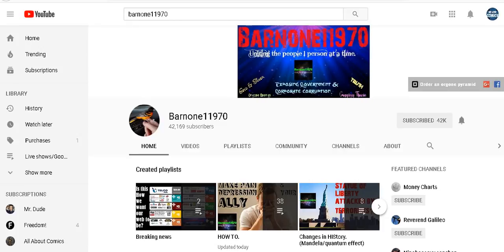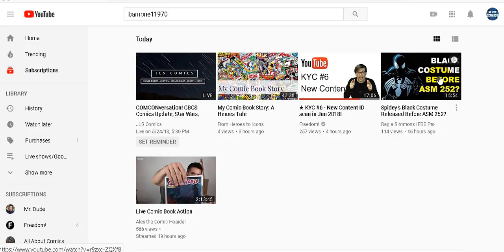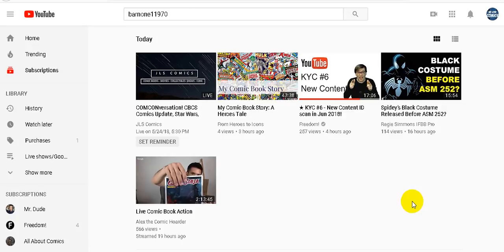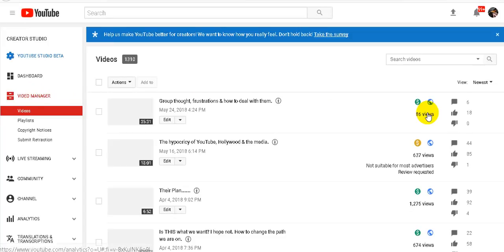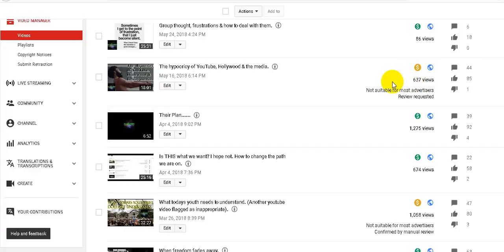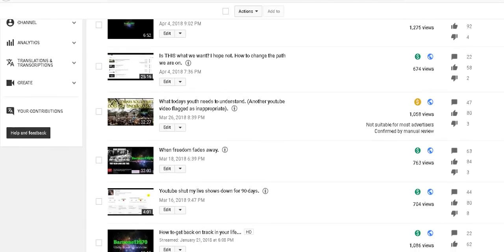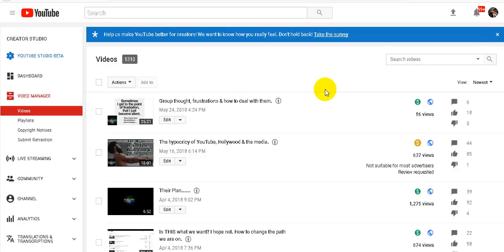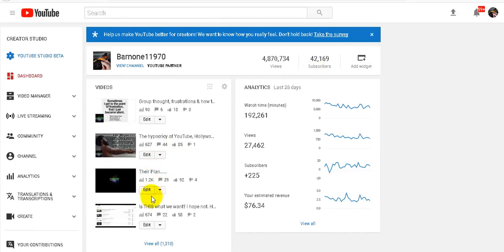How a 42,000 subscriber channel gets less then 1000 views per video.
- Chris. AKA : barnone11970

This video qualifies under the Fair usage act as it is for educational or instructive purposes only and may show limited clips from alternative media outlets. All clips are limited to seconds of material which does not effect the viewing of the original footage.

If you appreciate my information, please Like, favor & share on your social networks. This helps to get the message out to far more people then I can alone. Thank you to all who care enough to share :).

A subscriber asked me what were my top 10 videos that I have made that I think people should watch. Here is my top 50 for people wanting to learn from what I know.

LEARN ABOUT THE ACT of 1871. KNOWLEDGE IS POWER.
Here are some more of my videos that will help you after you watch this one.
The 1st is my most recent, I found the actual D.C code that proves the United States IS a corporation. or just google Title 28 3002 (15)
Here are some more that will help below. If you want to learn more, WATCH THEM ALL.
This HAS to get out there. Watch this with someone you love and care about. If you truly wish to be free then free yourself. Get this video around. All I ask is that if this video educated you, SHARE IT ! ! ! KNOWLEDGE IS POWER ! ! !

Don't forget to come be a part of our new facebook page where you can teach or learn from others about what is really going on in this world. You are free to post any of your helpful, education, beneficial & truthful videos/comments/information to help others learn more. Come join this new & fast growing community by pasting this . See you there :).

"The WISE MAN doubteth often, constantly adjusting his/her mind - the FOOL is obstinate, and doubteth not. He knows all things, BUT his own ignorance."

You can now donate bitcoins to help out my channel, here is the bitcoin address 165GkT72wk86iyexCJgsJKUN3gdRkWH2GG